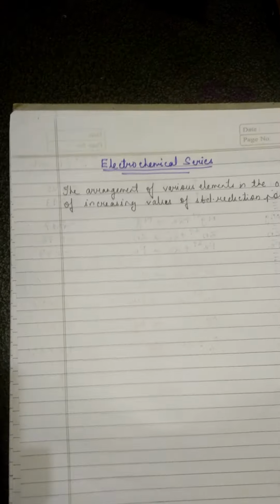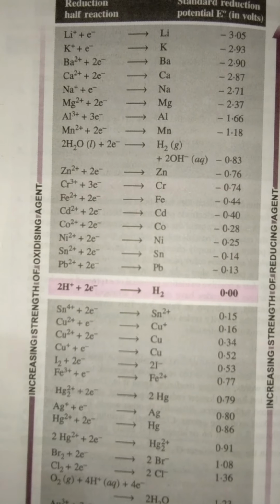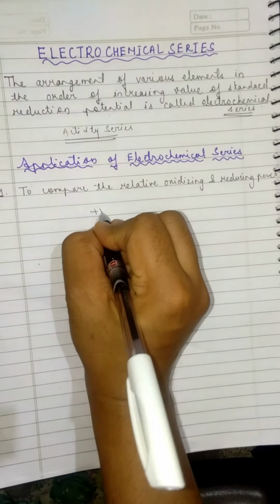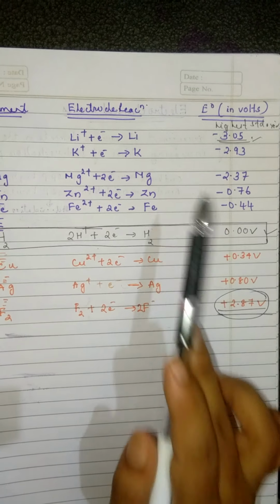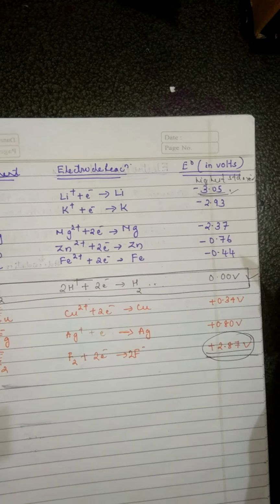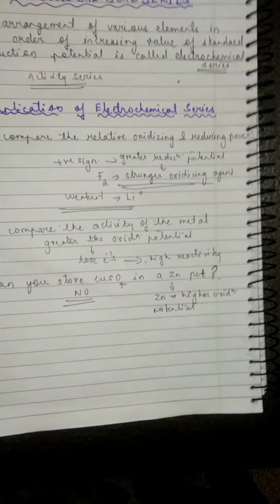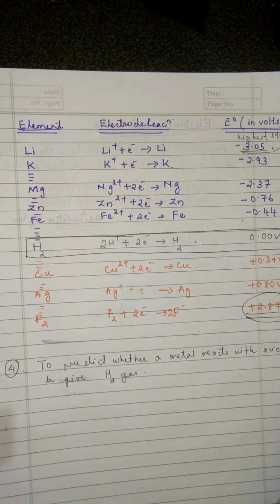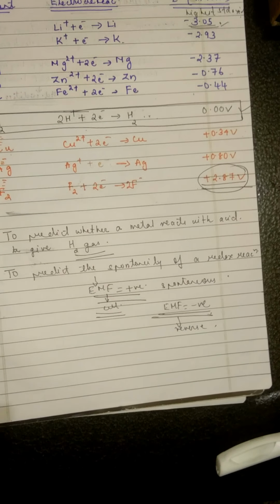Electrochemical series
Electrochemical series and it's application